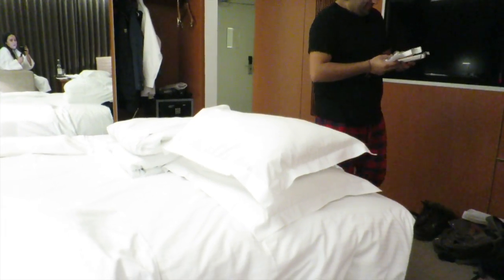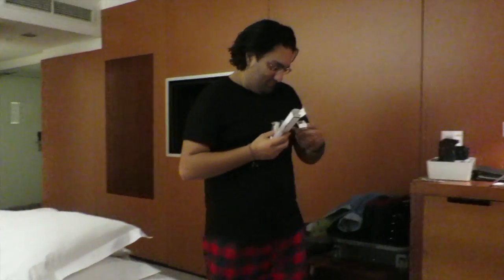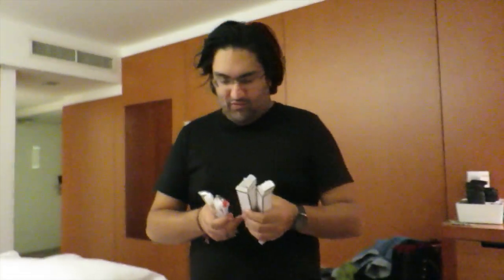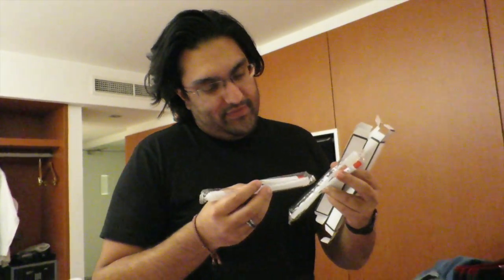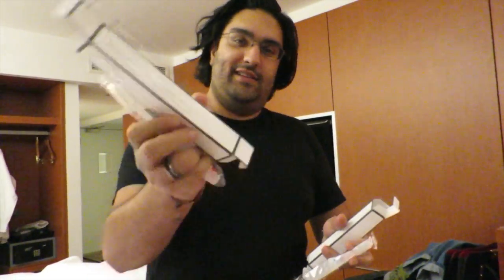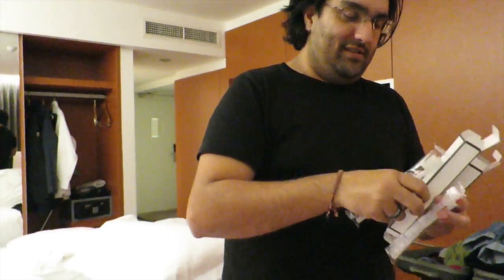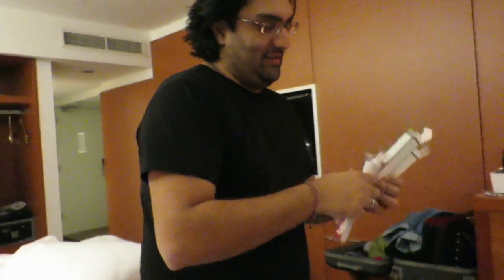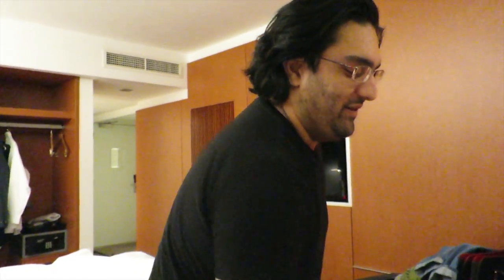ROYAL GARDEN HOTEL, KENSINGTON | AWESOME WAVE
We spent 24 hours at a luxury hotel in London, the Royal Garden Hotel, Kensington. The hotel is situated on the corner opposite Kensington Gardens and our room offered glorious views over the gardens, Hyde Park and the London skyline.  {click for more!}

We were guests of the hotel.